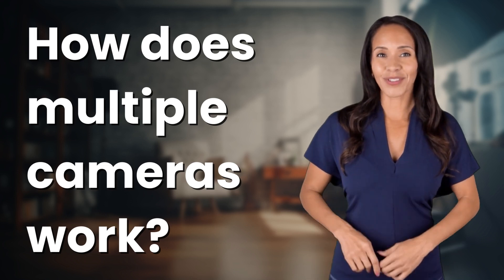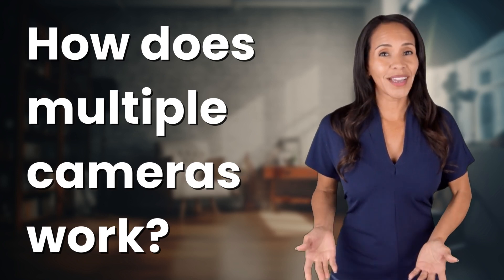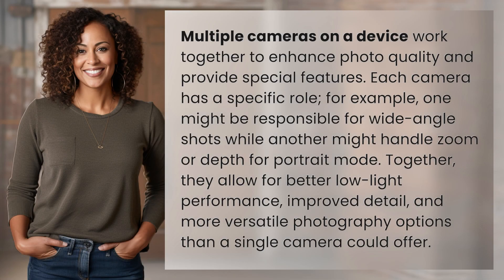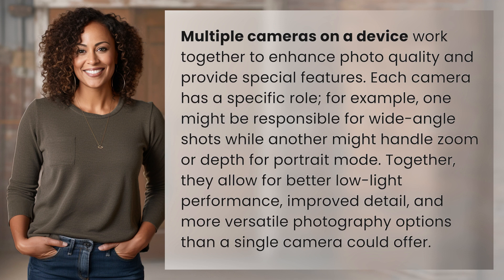How does multiple cameras work?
Unlocking Photography Potential: How Multiple Cameras Work 👉 Photography Powerhouses 👉 Discover how multiple cameras on a device work together to enhance photo quality, providing better low-light performance, improved detail, and more versatile photography options than a single camera could offer.

Laura S. Harris (2024, April 8.) How does multiple cameras work?
    🌐 AskAbout.video